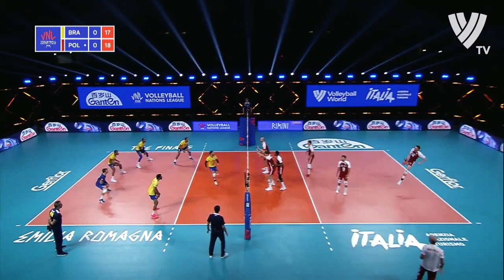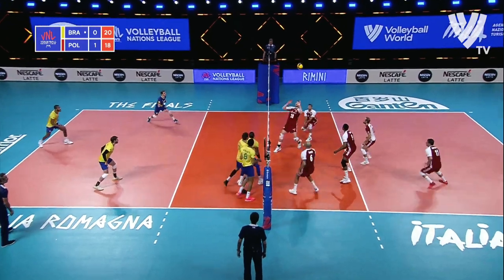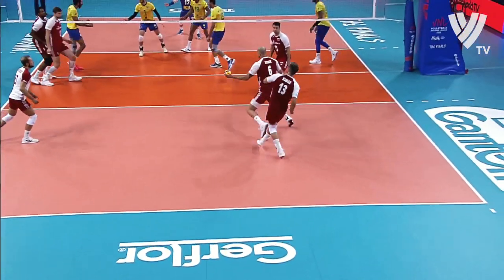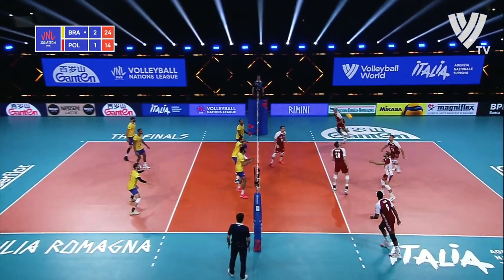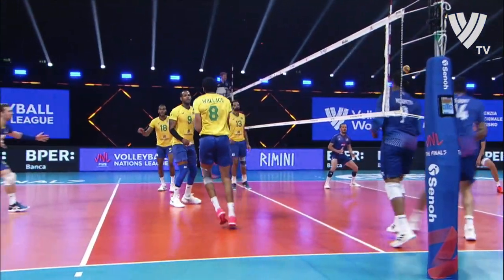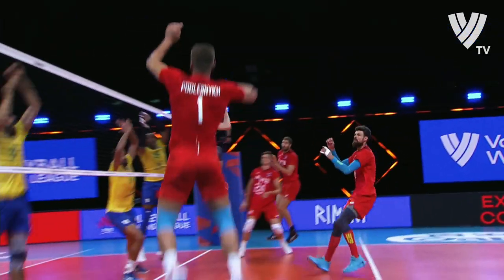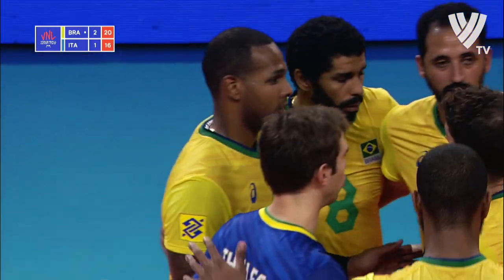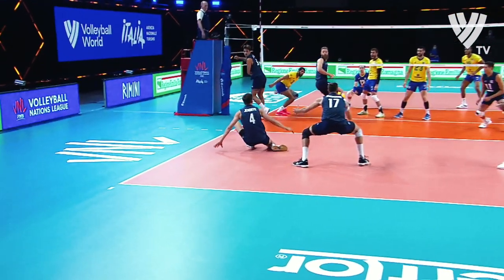Wallace de Souza KING of Volleyball | MVP VNL 2021